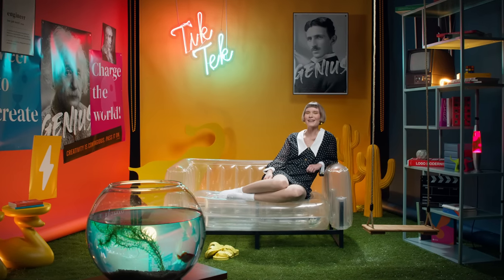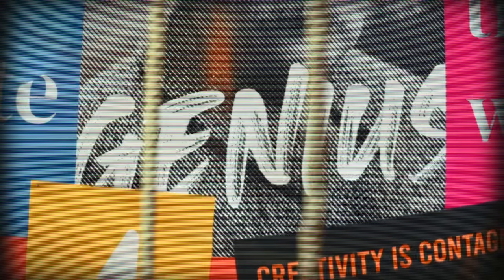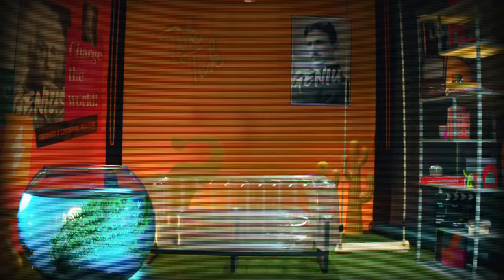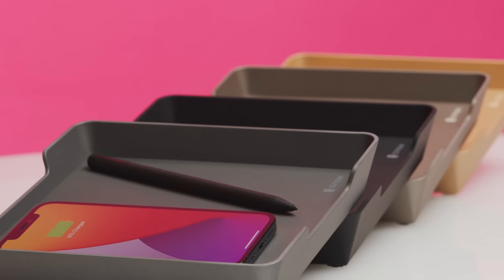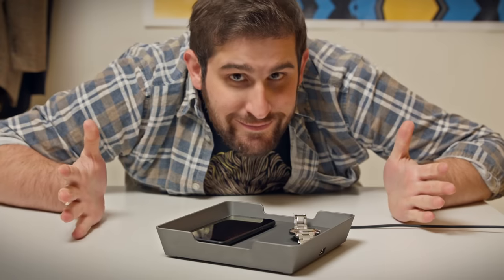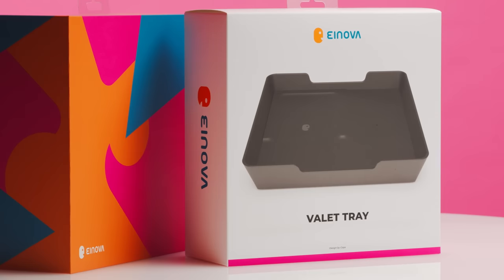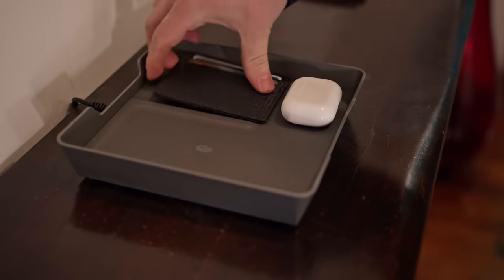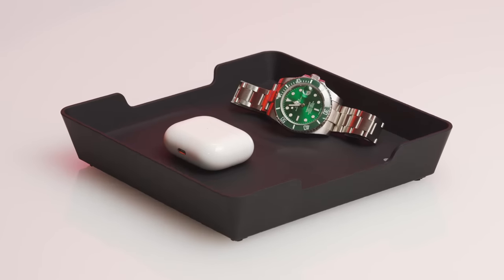How a wireless charging valet tray simplifies your daily routine | Einova TikTek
It’s time to upgrade your accessories catchall! A wireless charging valet tray not only keeps you organized, it keeps your smartphone charged up.

TikTek is Einova’s NEW video series - it’s all about what makes the technology you love tick!

Where would you put the Valet Tray — next to your front door? Nightstand?

0:00 Welcome to TikTek!
00:27 The secret superpower: a fast Qi charging spot
01:12 An accessories tray that keeps you organized 👽
01:58 Charging alignment made easy
02:52 Recap